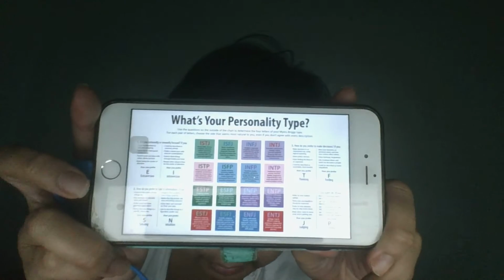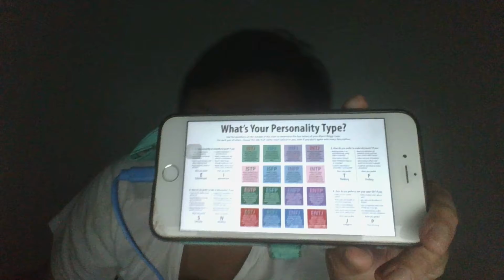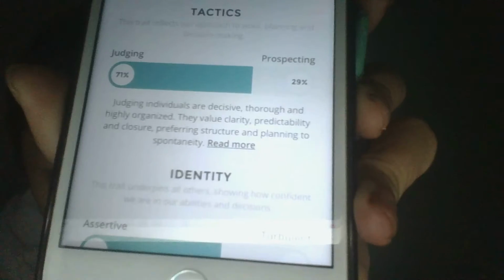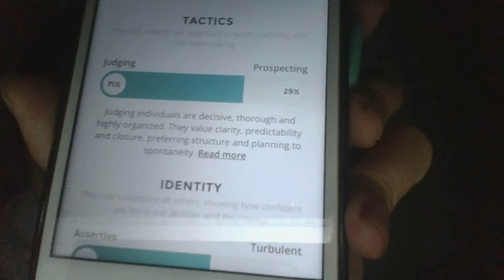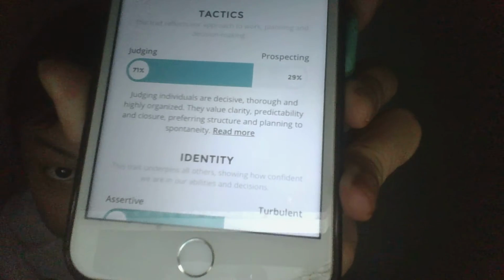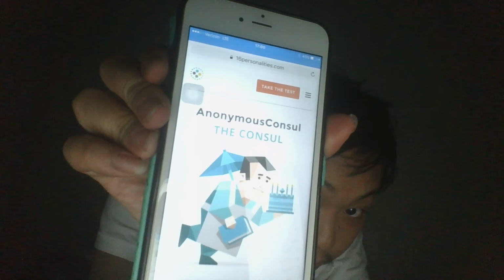16 personality test| what am i? (clarification, but also look at the video i recommended)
(please note: this is a clarification video, and i recommend y'all to look at kalel's video) this is a video i once wanted to make, but didn't feel people wouldn't be interested in. although after kalel did a video on it, i wanted to make this video again. thank you to kalel!!!
link to their personality test, this is not a sponsored video just fyi to anyone wondering.:

instagram fan page: u140550